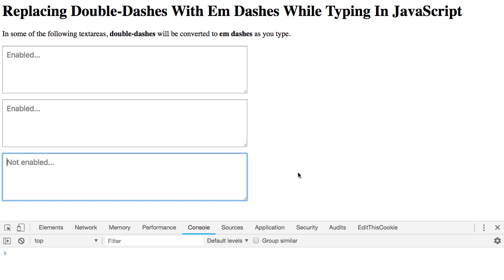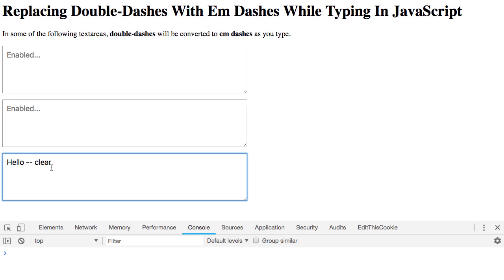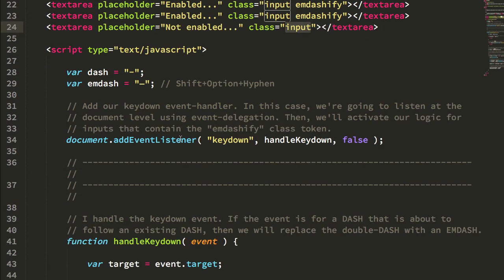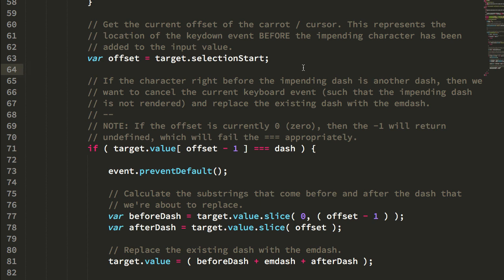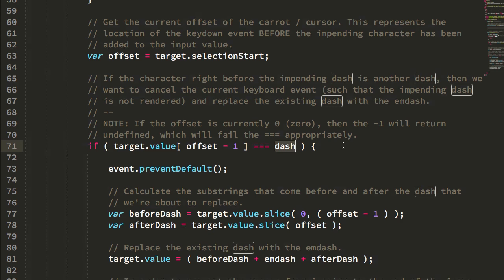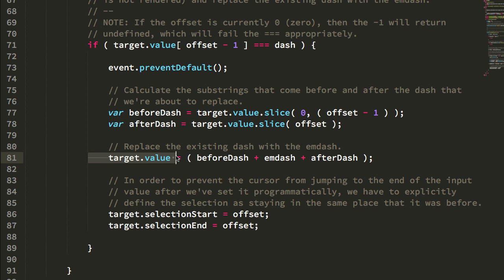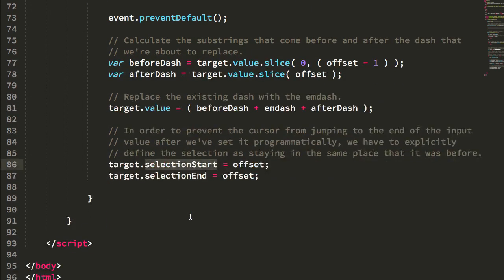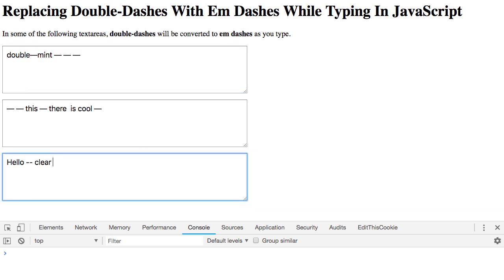Replacing Double-Dashes With Em Dashes While Typing In JavaScript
Ben Nadel demonstrates one way to auto-inject an Em Dash in JavaScript when the user types two dashes (hyphens) in a row. While there are keyboard short-cuts for the Em Dash (SHIFT+Option+Hyphen), it's certainly a nice delighter when an application auto-injects the Em Dash for you as part of the user experience.